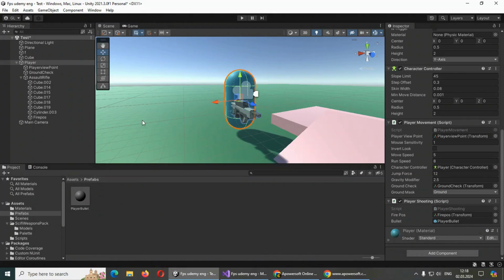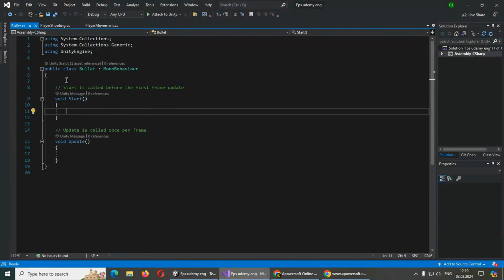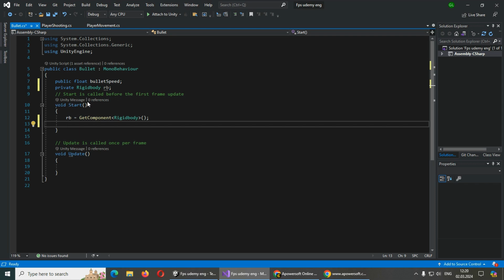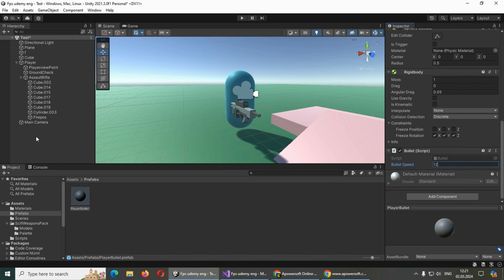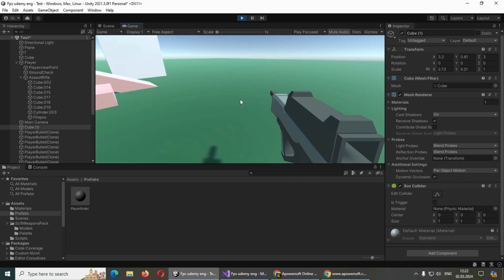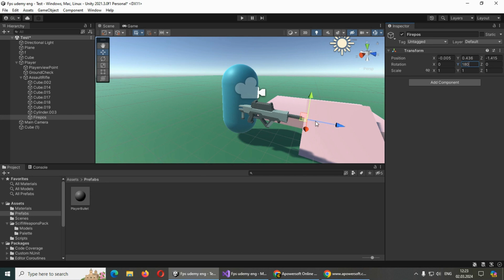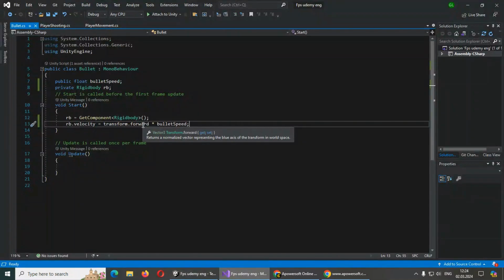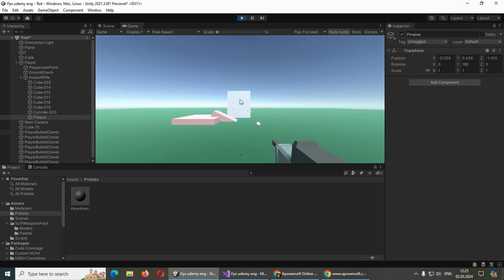How to create 3D FPS GAME in Unity 6 for beginners (Full course) #11 bullet